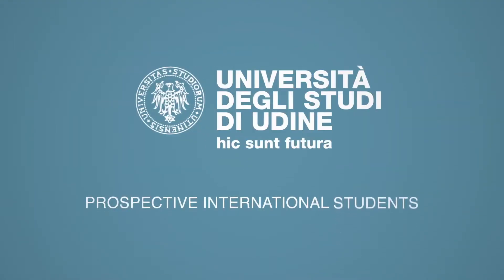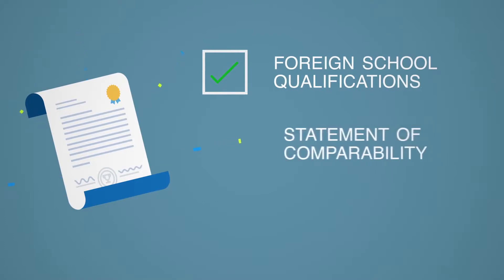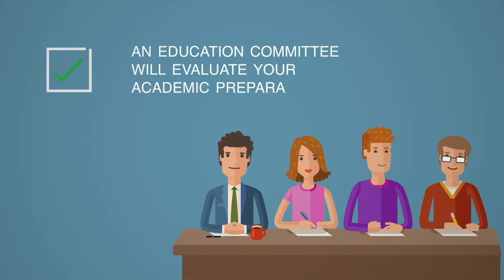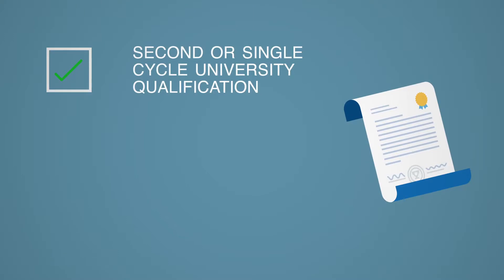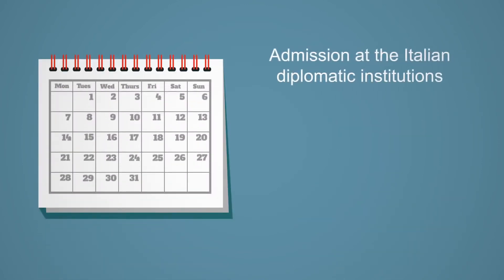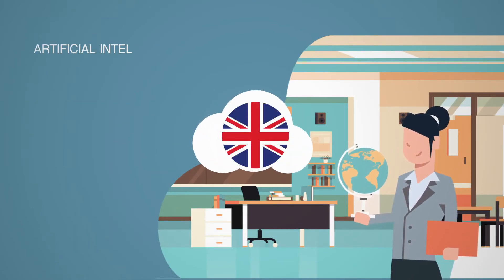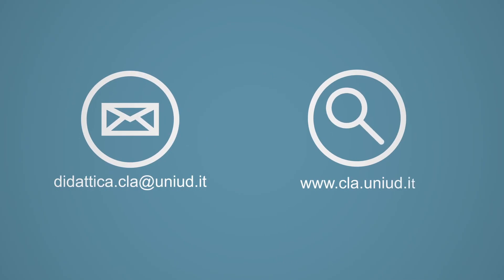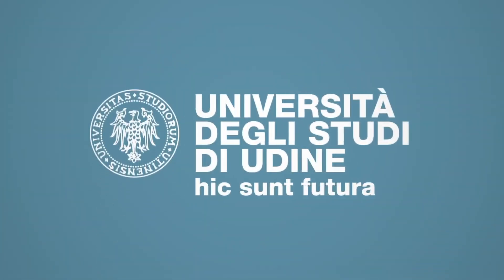Prospective international students - enrolment instructions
Video tutorial

Do you have a foreign qualification and you want to enrol at the University of Udine?
Choose the academic course you are interested in and follow the required admission procedures.